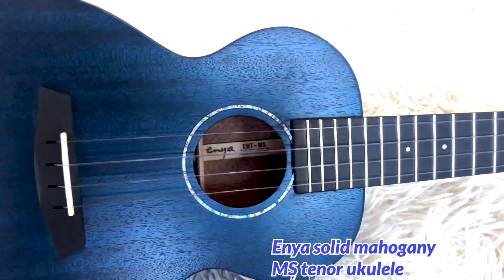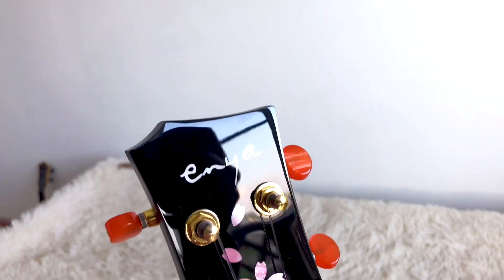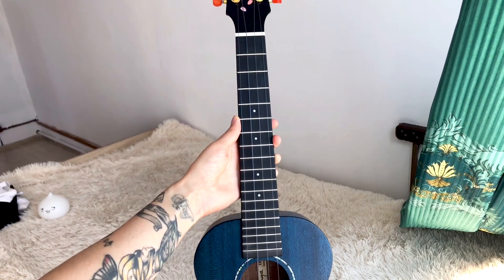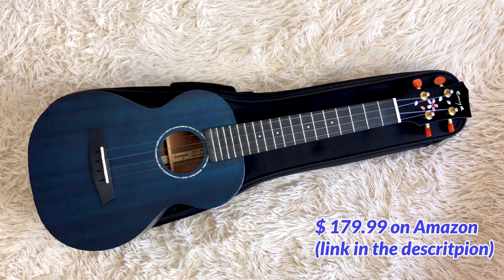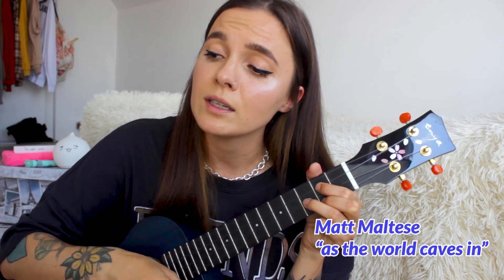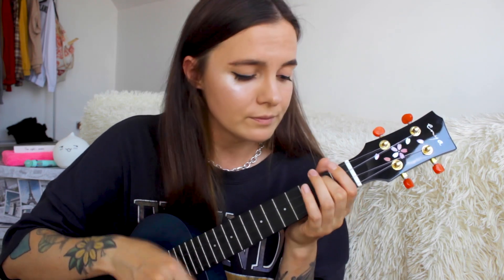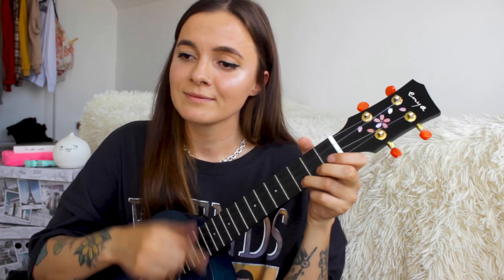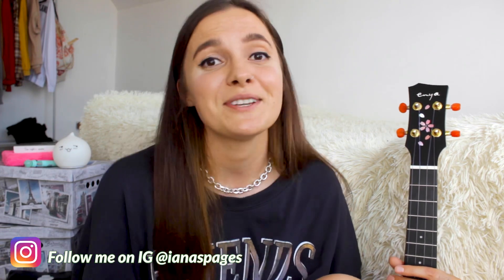I was sent an ukulele | Enya Solid Mahogany MS Tenor Ukulele Review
Hello, my ukulele people! I'm so excited to show you my new ukulele from Enya, it's All Solid Mahogany MS Tenor Ukulele, and it is a dream!

Ukes that you saw in the beginning of the video:
Enya Nova U
Enya MAD Concert Ukulele (with pickup)

TIMESTAMPS:
00:00 - intro
01:00 - Review
02:48 - Sound check (playing some tunes)
05:41 - reason why I love tenor sized ukes
06:22 - subscribe and drop a suggestion!